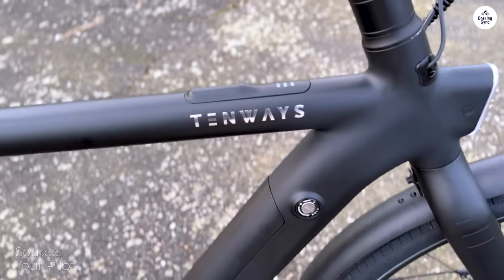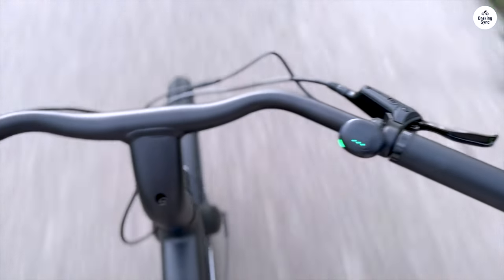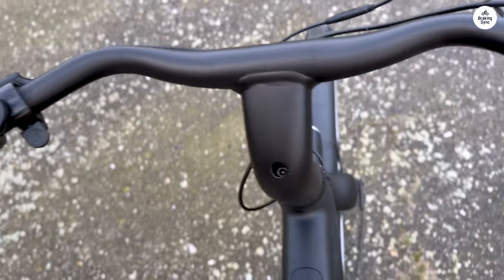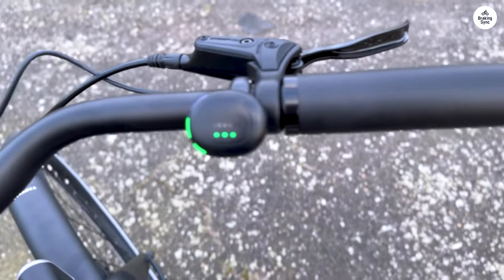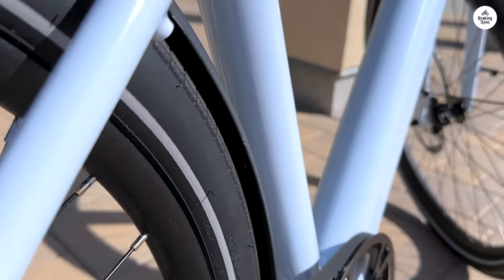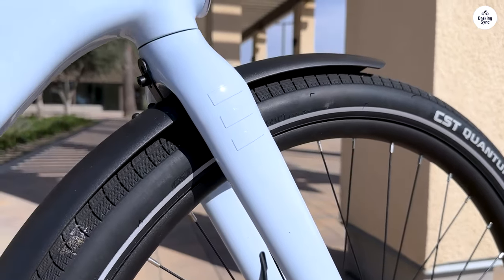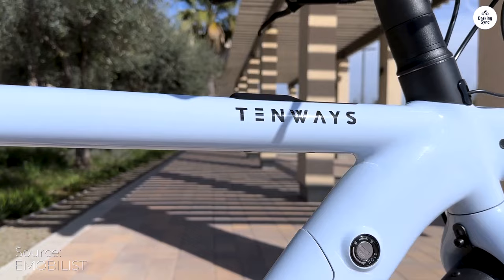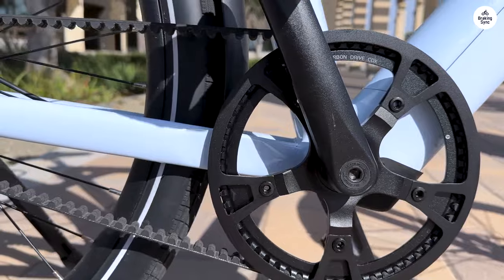Tenways CGO009 Review: Comfort vs. Performance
00:00 Intro
00:34 Sleek Design
01:03 Summary